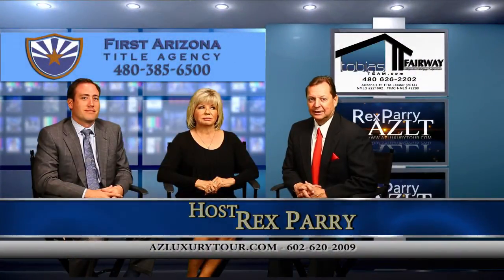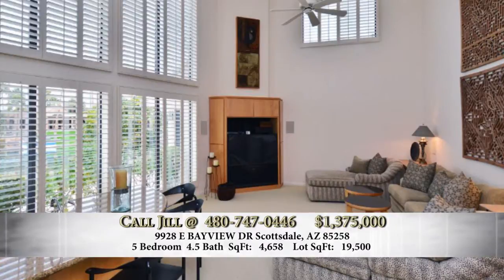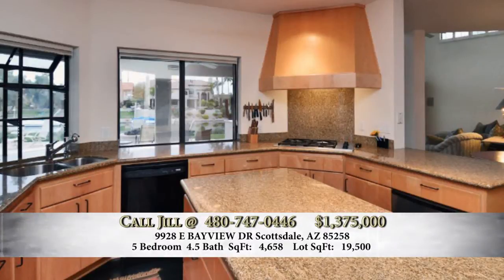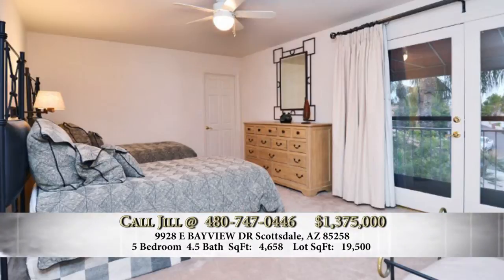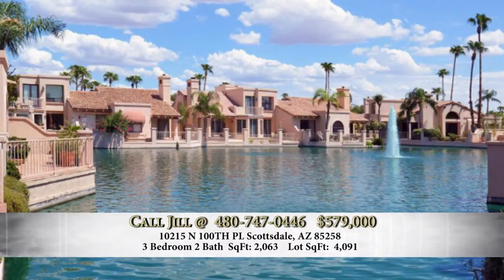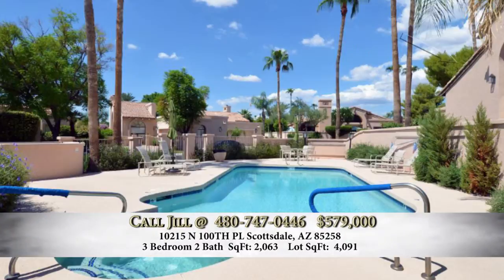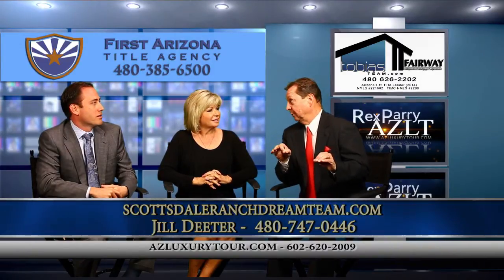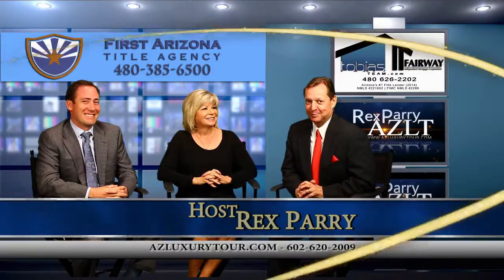AZLT S1 E22 Jill D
Jill Deeter